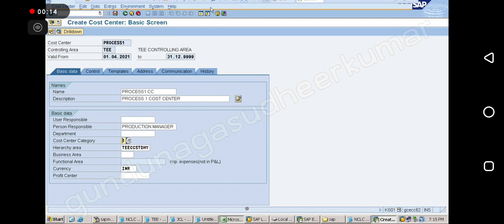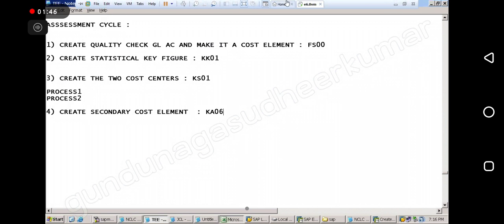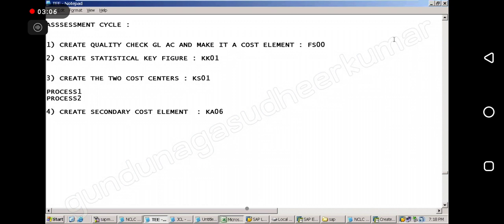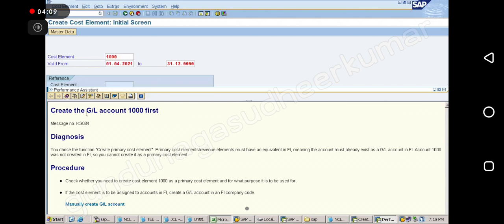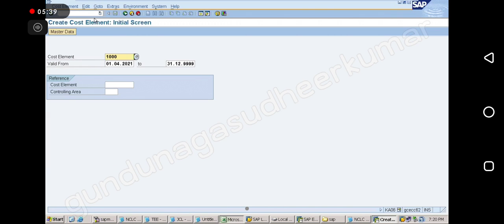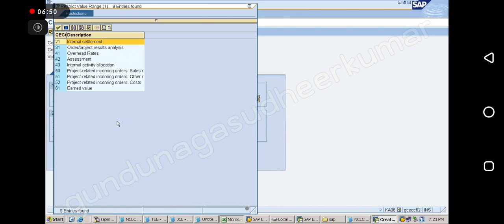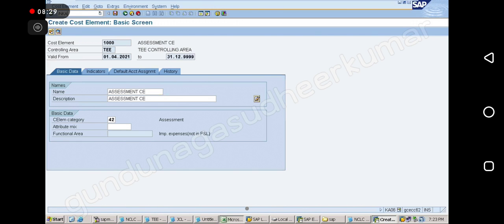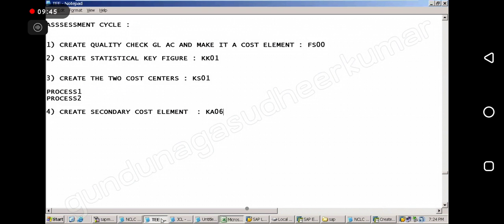sap day 102(2)